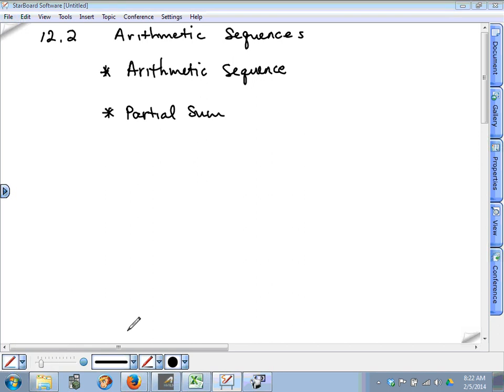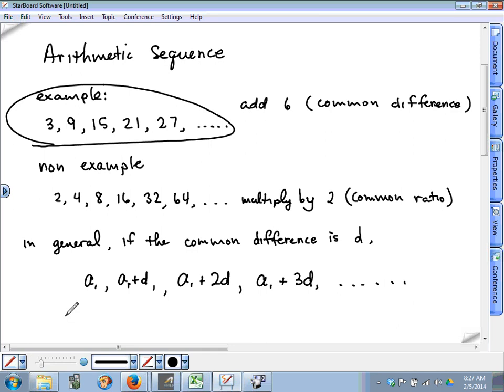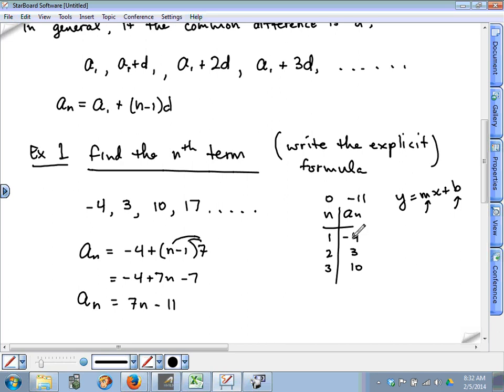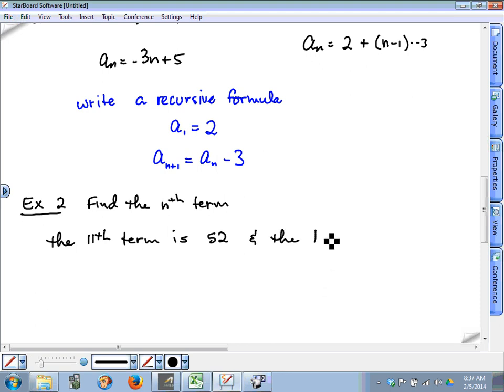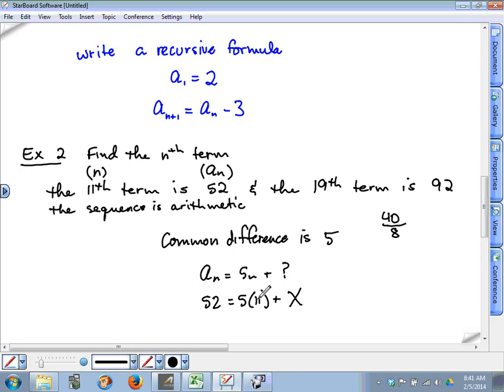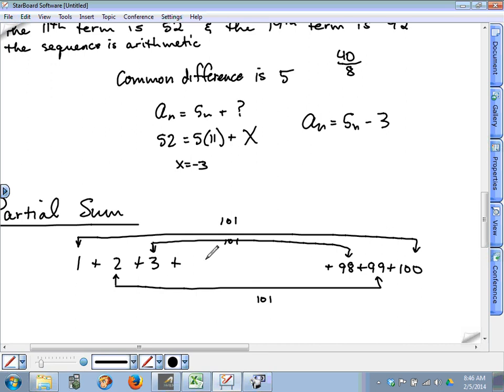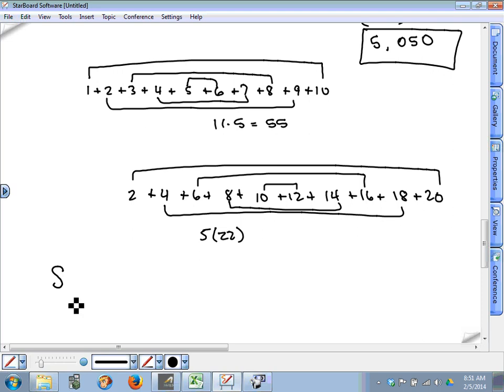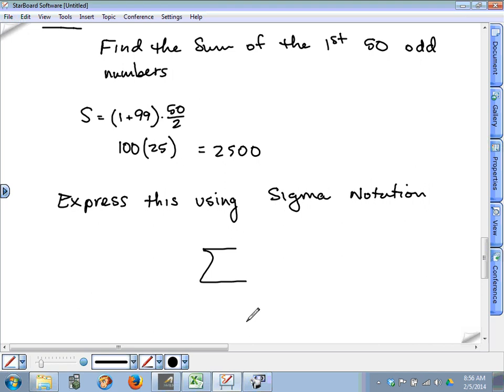12.2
Arithmetic Sequences